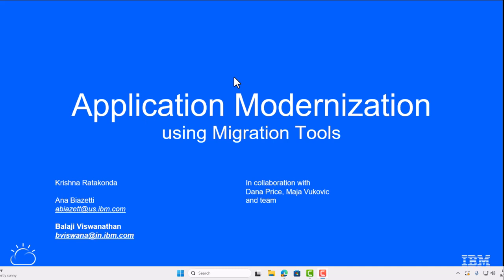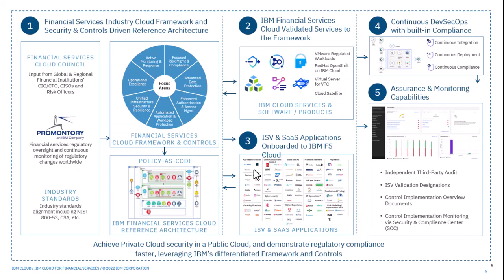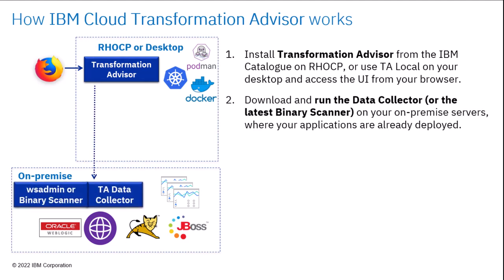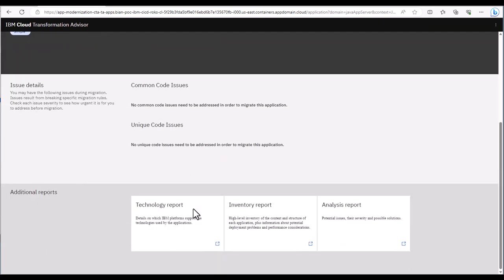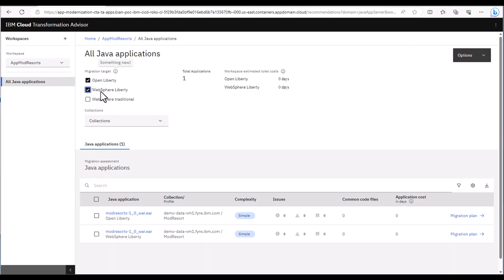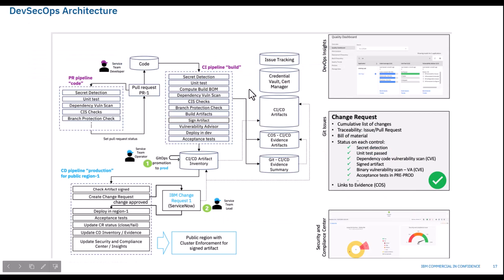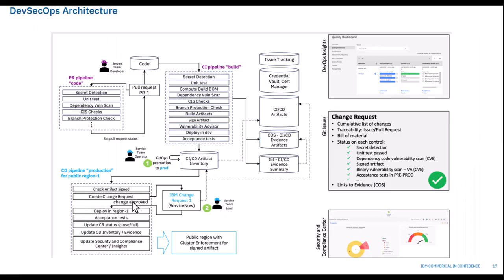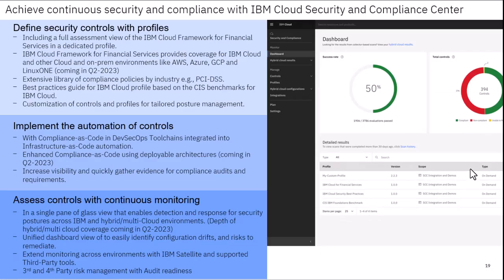FSCloud CTA & DevSecOps